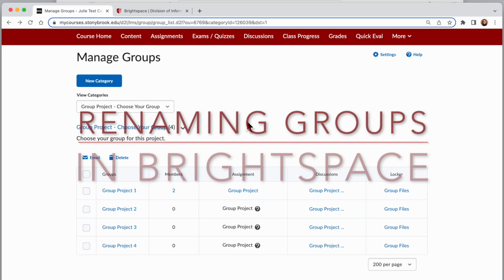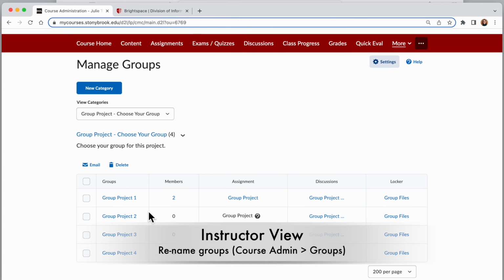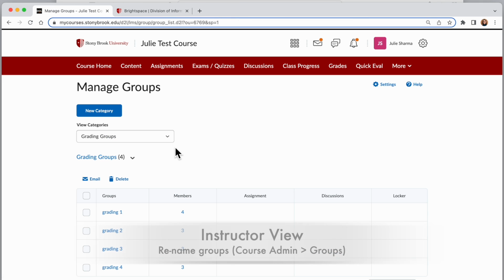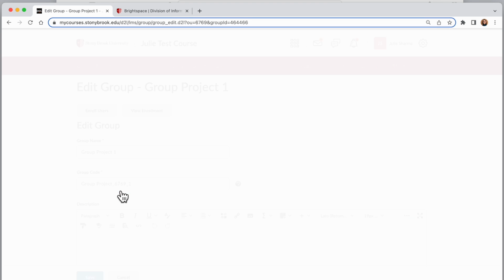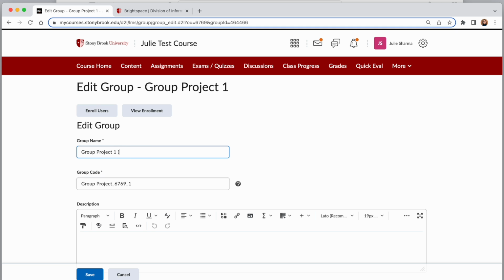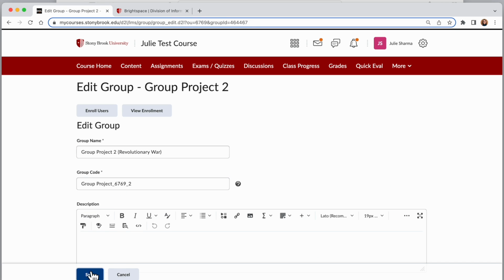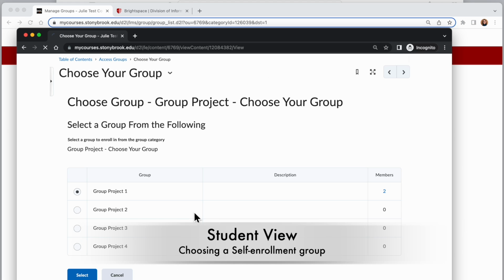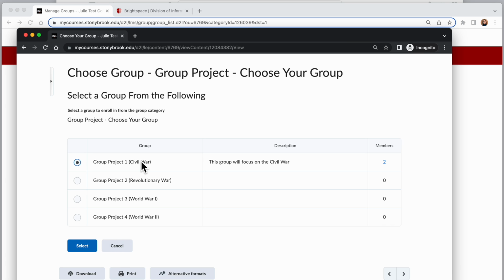Renaming Groups in Brightspace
When you create a Group in Brightspace, the subgroups are by default 1, 2, 3, 4. Here's how to rename those so they have more meaning (especially useful for self-enrollment in to groups by a topic).

0:00 Intro
0:14 Instructor - change the names
0:52 Student View of changed names